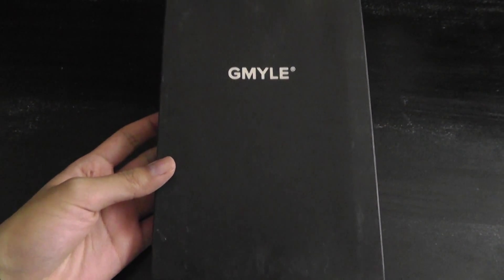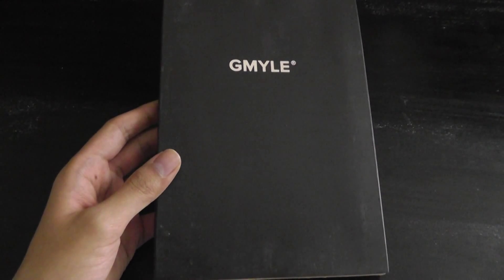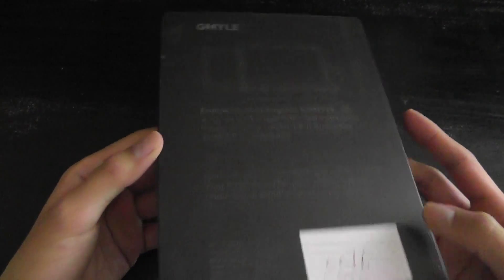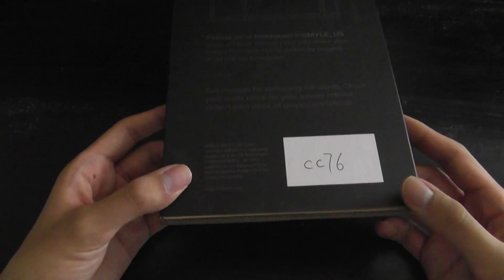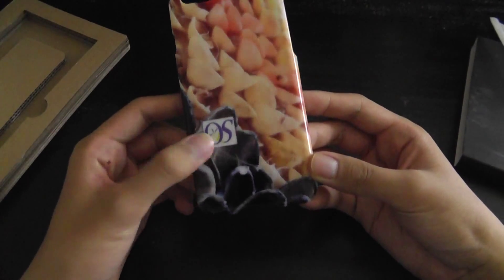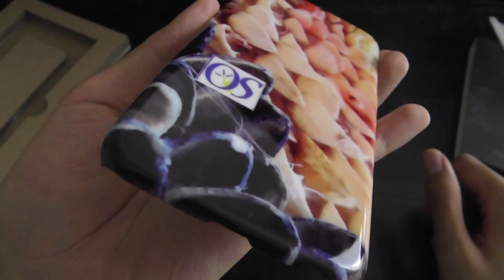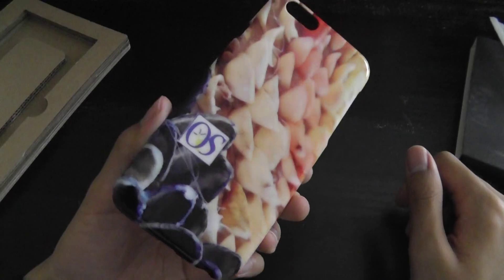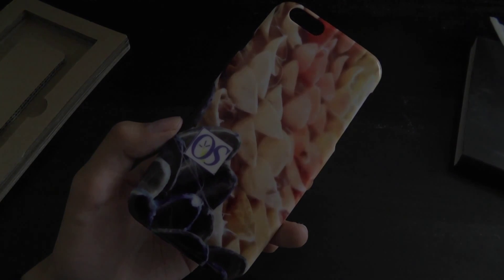First Look: GMYLE Custom Print Case [iPhone 6/6S]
Although the quality of the cases aren't anything special, we applaud GMYLE for designing an extremely easy-to-use web template - which allows users to create custom printed, hard-shell cases. Find out more details in this official video first look.